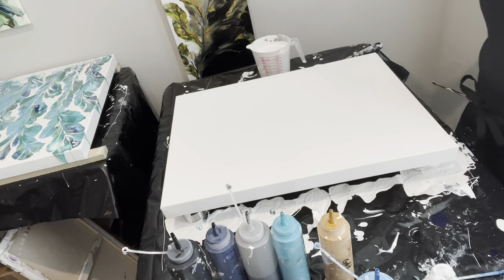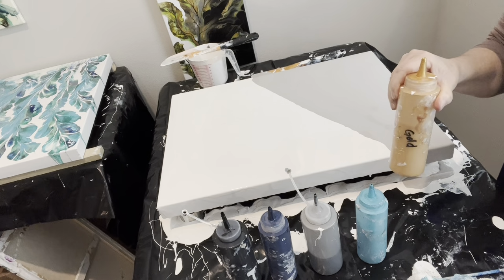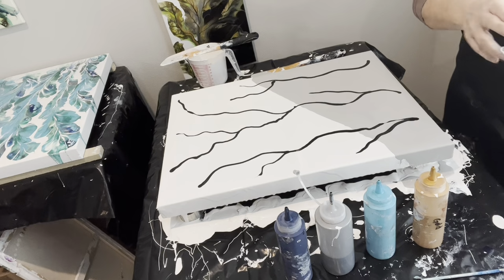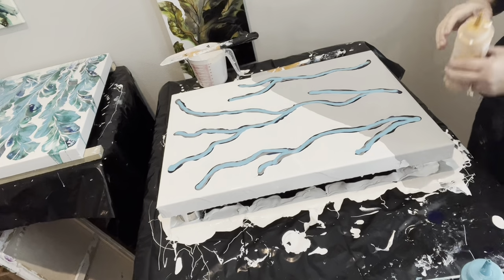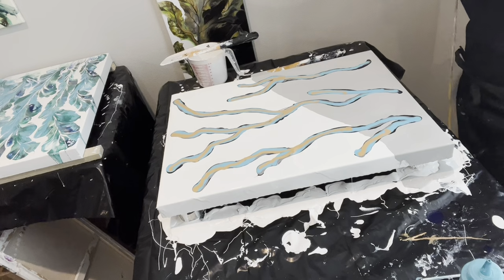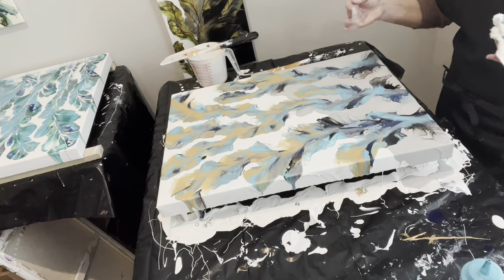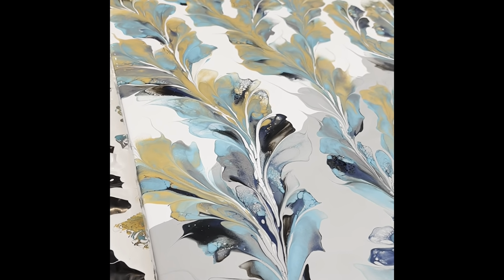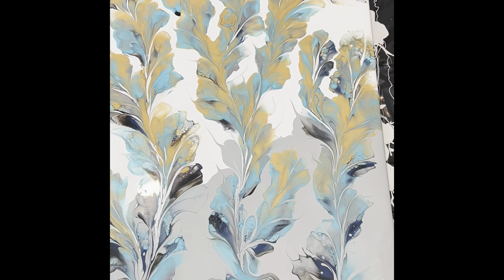Fresh New Style aqua black gold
Gorgeous embellished Fluid Dutch pour

If you are interested in purchasing any of my art that you see here on YouTube or donating to my channel so I can bring more videos please contact me, by email at and or through my website listed below. Thankyou!!

Dutch Pours Reference Recipes & Techniques
My Base paints: I use a variety of base interior paints to do my dutch pour.  The tip to remember is to ensure it is very pigmented and is an interior base paint.  You can use any color that you prefer.  I use Walmart brand color smart, Glidden and Home Depot brand called Pro contractor interior paint. I find all three of these brands require a little thinning with water prior to using but have found them to be my favorites for quality and price.  I typically flood my canvas with the base layer by pouring a thin layer over my entire canvas while using a silicone spatula and sometimes a squeeze bottle to cover my edges as needed.  The Tip here is to ensure your consistency is similar to thin honey to where the paint drips off a stirring stick but does not mound in your paint container.  The paint should just melt into what paint is in the container.  If it is too thick, add water in small amounts as necessary to thin your consistency.

Fluid Acrylic Paints:
The individual paints that I put on top of my base are mixed with Floetrol as 3:1.  Three parts Floetrol, 1 part paint.  I only use water to thin is needed but most often not necessary.

Thankyou all for your support!!